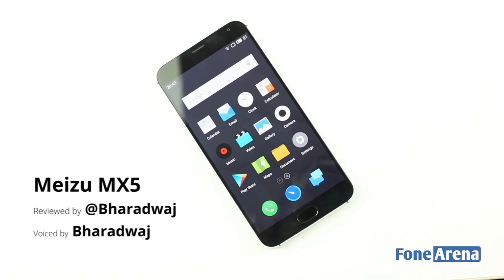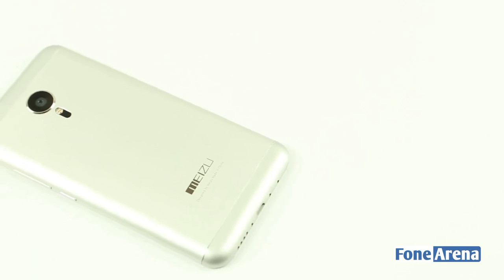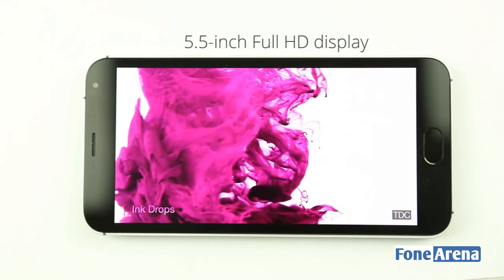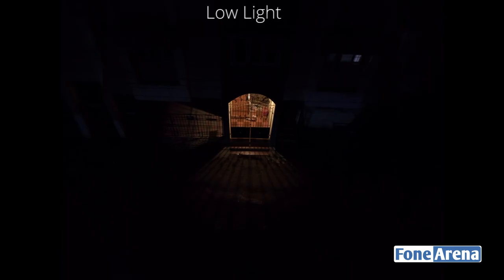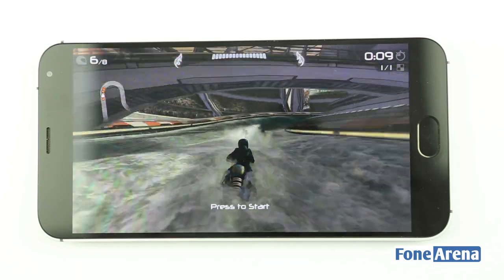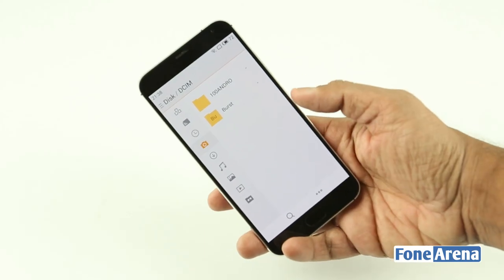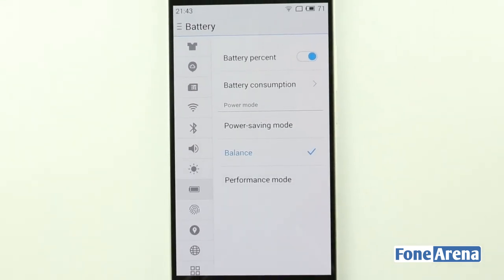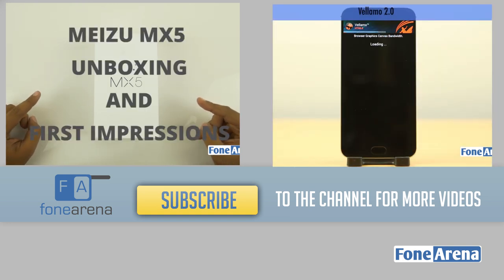Meizu MX5 Review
Meizu MX5 Review by FoneArena. reviews the Meizu MX5 . Meizu MX5 is powered by a 2.2 GHz octa-core MediaTek Helio X10 processor and runs on Flyme OS 4.5 based on Android 5.0 (Lollipop).